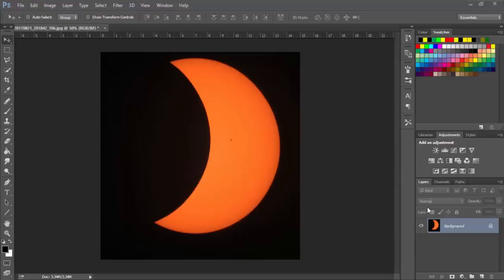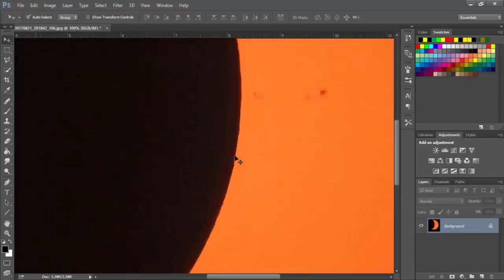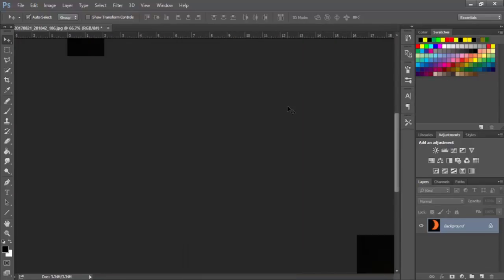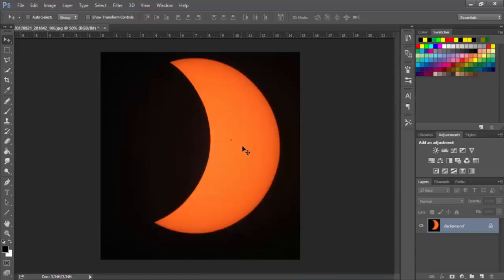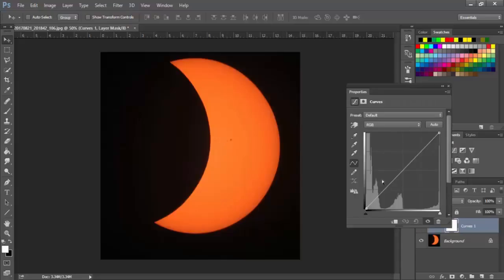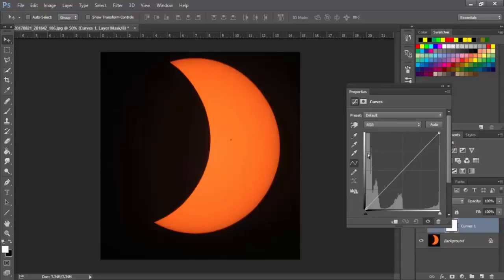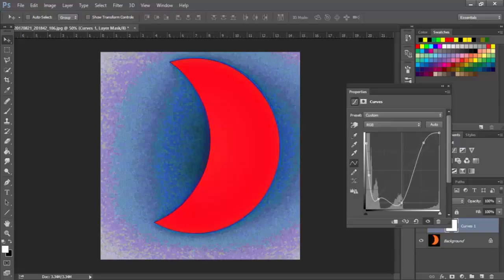FAKE ECLIPSE Update - No MOON and Other Strange Things ...